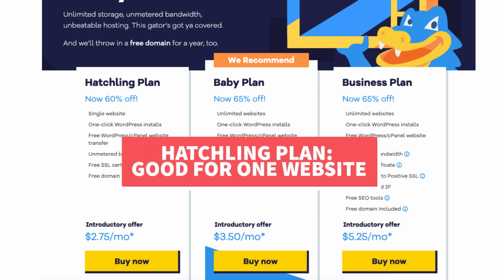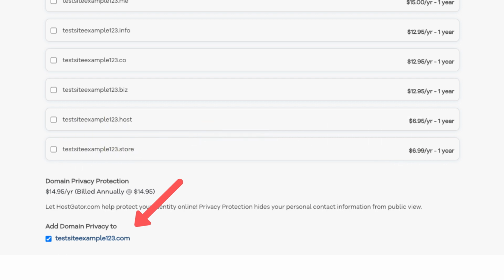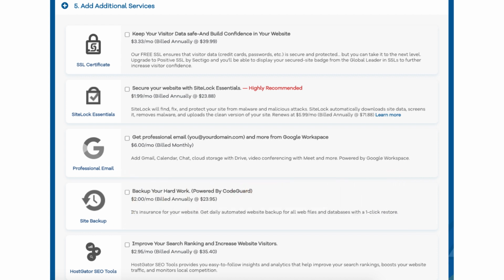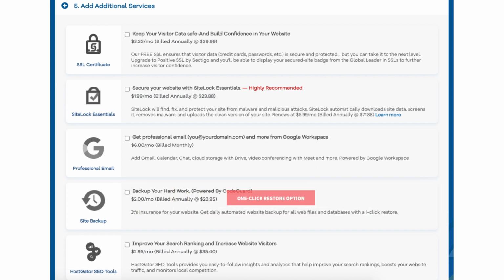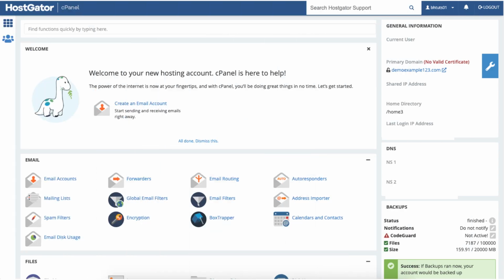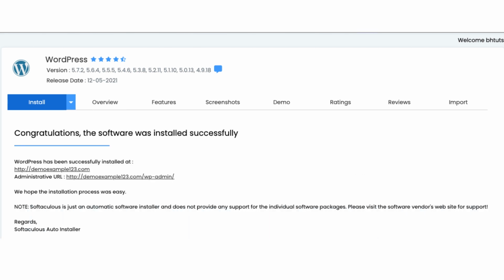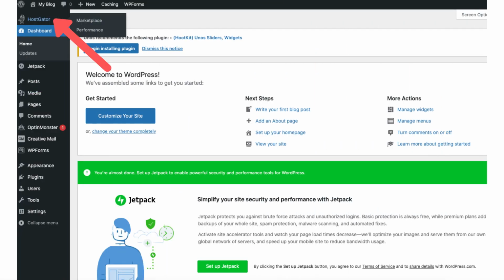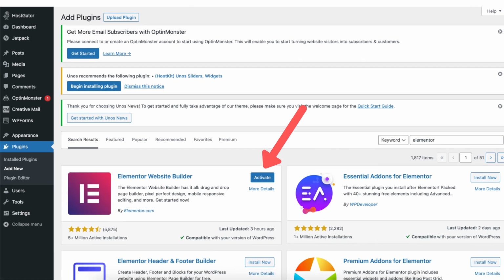How To Start A WordPress Blog On Hostgator 2026 (Step-by-Step Tutorial)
In this Hostgator WordPress blog tutorial, we go over how to start a WordPress blog on Hostgator step by step. This is a quick and easy Hostgator WordPress blog tutorial to follow along with. By the end of this video, you will know how to start a blog with Hostgator and should have your blog started if you choose to.

We go over how to start a WordPress blog on HostGator as well as how to make a WordPress blog with Hostgator, and how to create a WordPress blog with Hostgator. We go over signing up with Hostgator, choosing a Hostgator plan, registering a domain name with Hostgator, how to install WordPress on Hostgator, how to setup WordPress on Hostgator, and going over a Hostgator Wordpress tutorial by going over the basics of WordPress along with choosing a WordPress theme, and a drag and drop editor to make creating your blog with Hostgator easy.